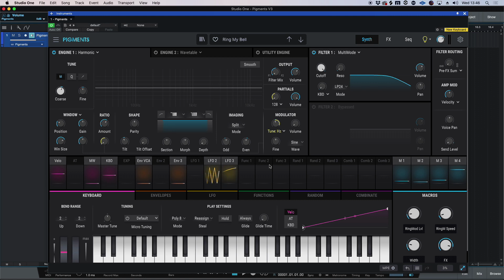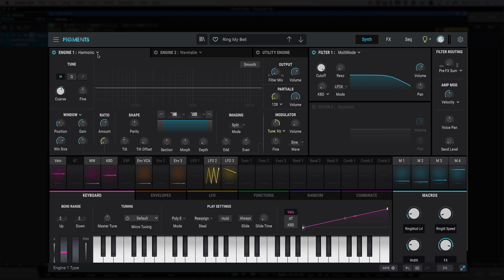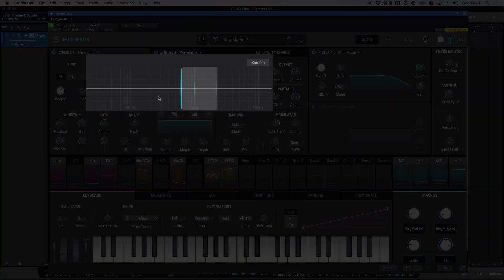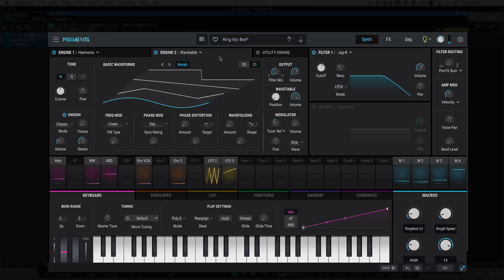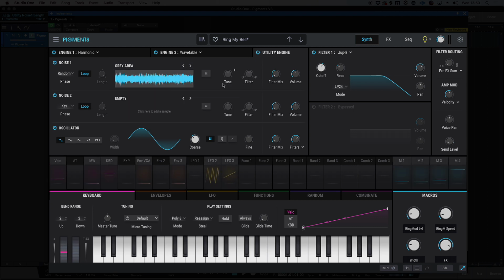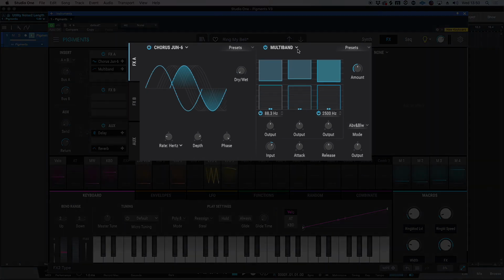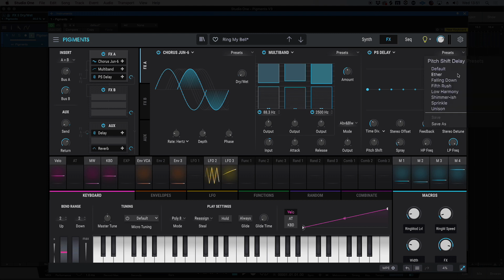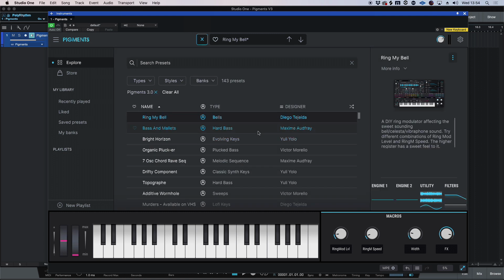Arturia Pigments 3 - First Look - New Features, Presets And More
In this video for Production Expert, Brent March takes a look at Pigments 3, Arturia's latest update that extends their first original VST synth to include Additive, Wavetable, Granular, and Virtual Analogue synthesis engines.

Arturia Pigments 3 is their single most powerful software instrument to date and is available at an introductory price of $99/€99 until xxx. Existing customers of Pigments 2 will be happy to know that you’ll receive the update for free.